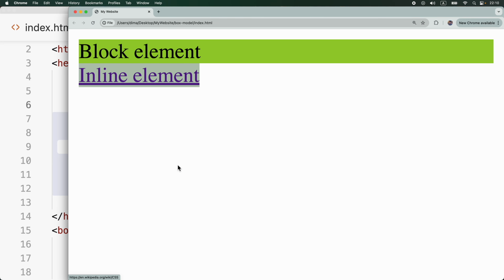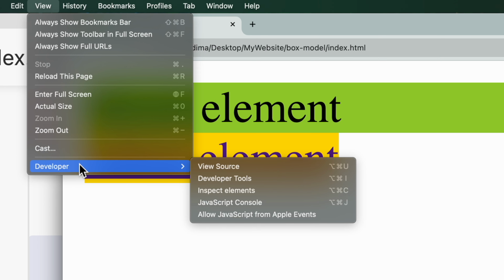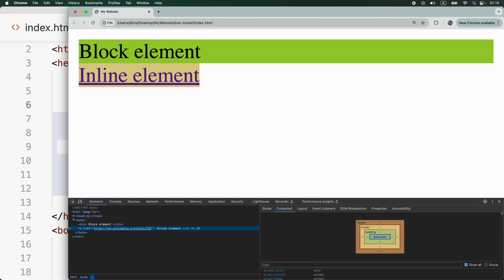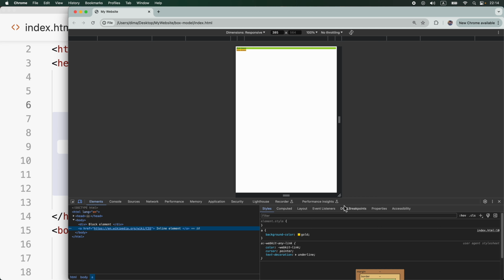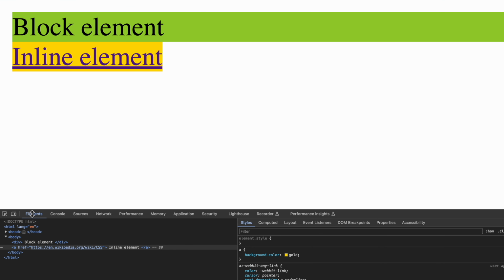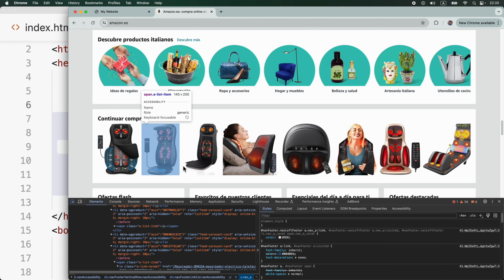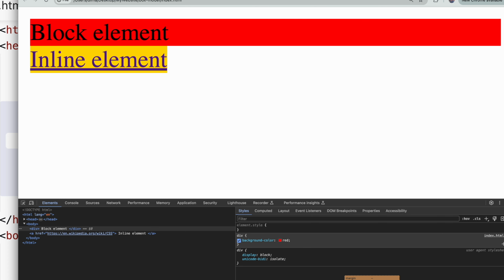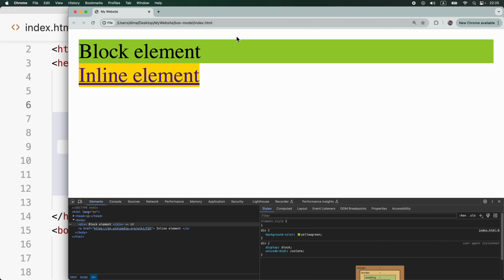8 | Use Developer Tools